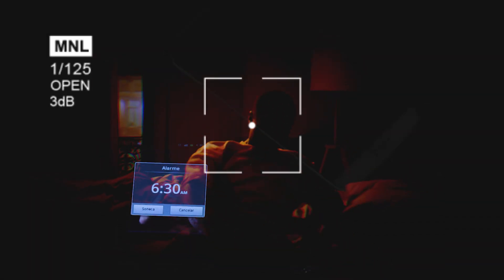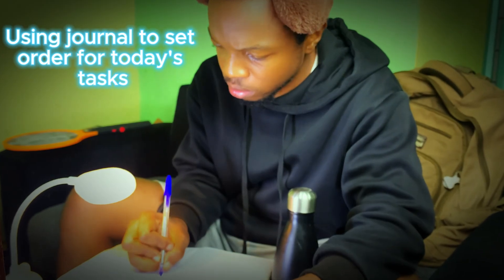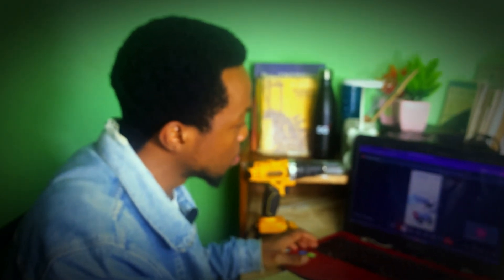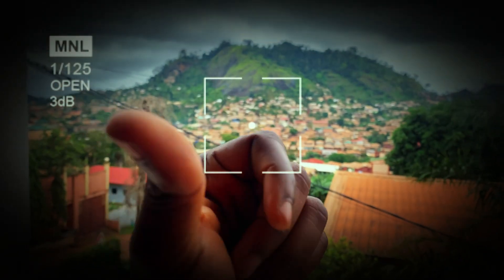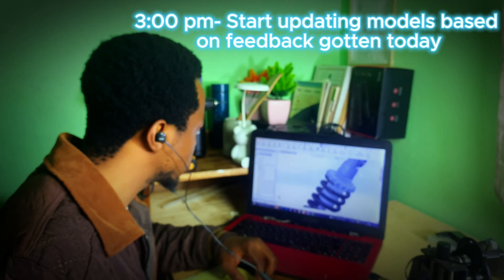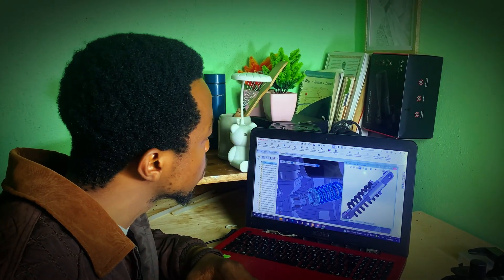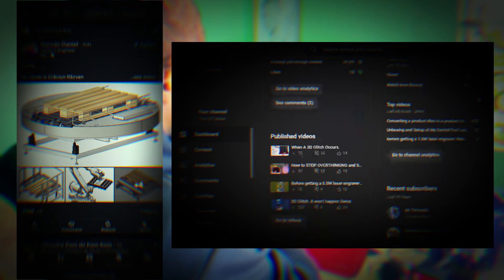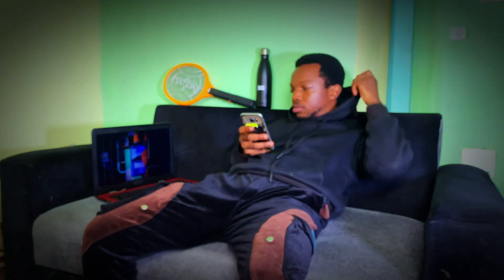The Remote Work Life Of A Design Engineer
In a typical day working from home as a design engineer, here are the different activities that typically make up my work day. I kick it off with a normal morning routine and then take on various design tasks. I also attend  meetings where I discuss with clients and other team members who I work remotely in a cross-functional team of engineers and other designers. Ultimately, designing is less of the fancy concept drawings and more of design for functionality and manufacturability.
CHAPTERS
0:00 : Wake up
0:12 : Prayers and Bible reading
0:18 : Morning Stretch
0:45 : Check Journal and Plan Day
0:57 : Kick off with yesterday's unfinished tasks
1:30 : Client Meetings
2:09 : Lunch break
2:37 : Team Meetings
3:28 : Quick Distractions
3:43 : Quick nap
4:28 : Make a prototype
4:45 : Check my socials
5:22 : Journaling
5:50: Conclusion